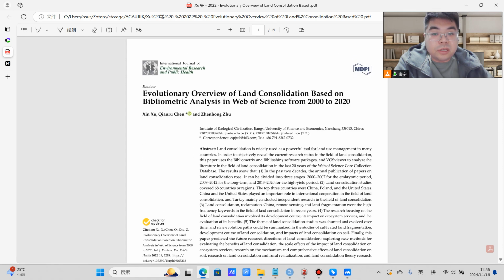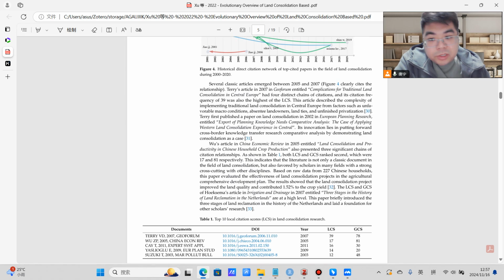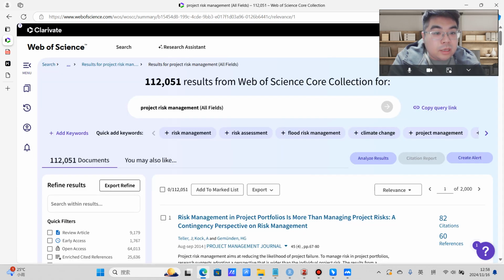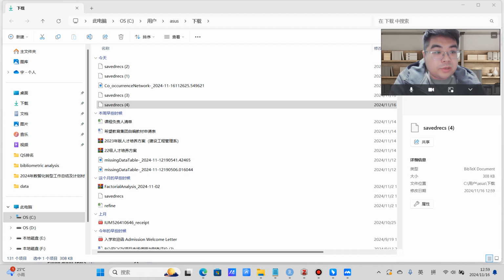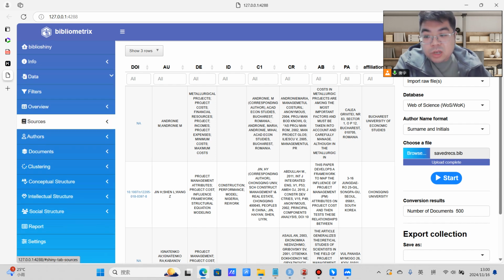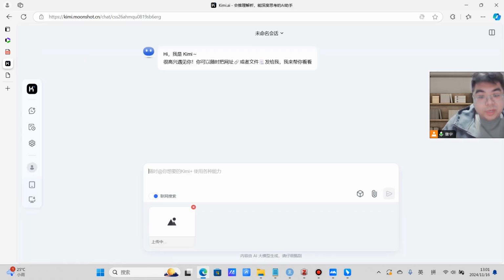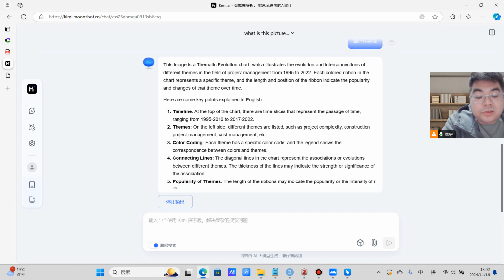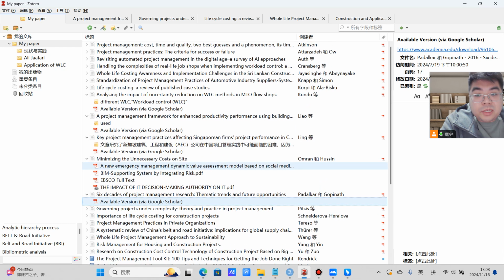Vedio for Bibliometric Analysis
for supervisor